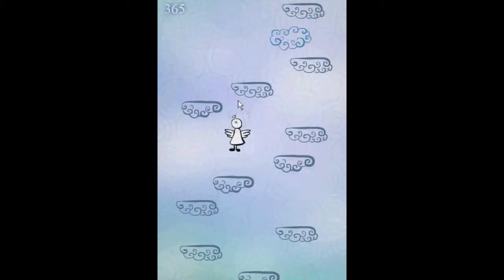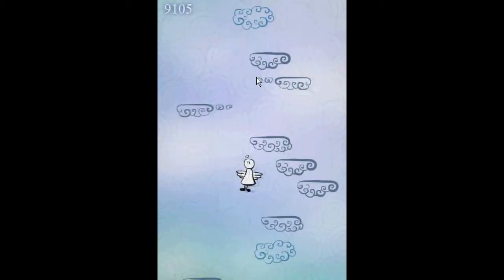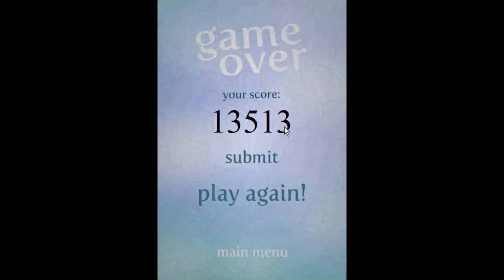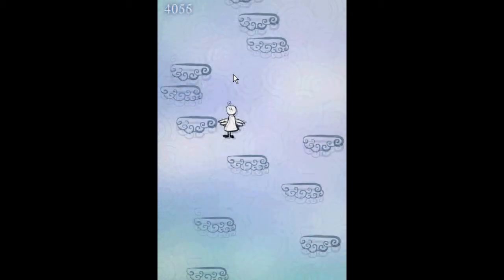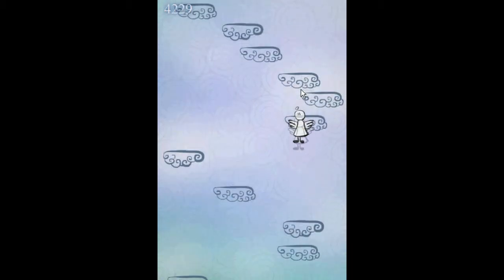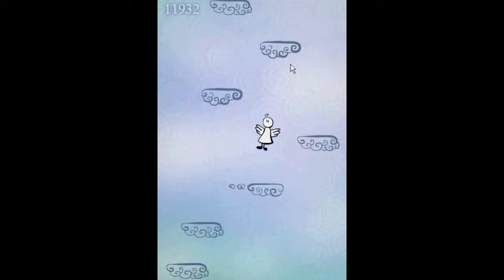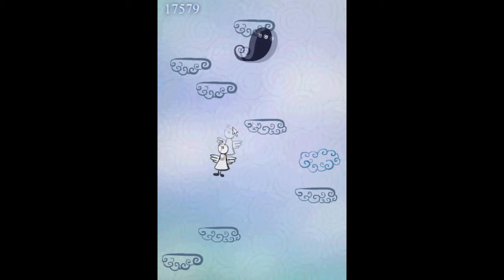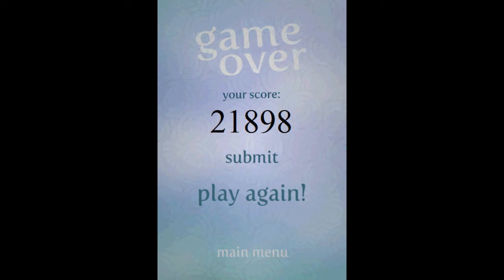FLASH GAME PANDEMONIUM #6 - DOODLE JUMP!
GAMER:
Hannah / notcoollike